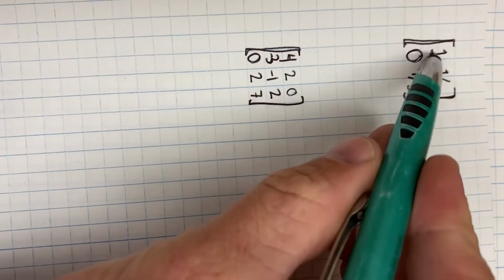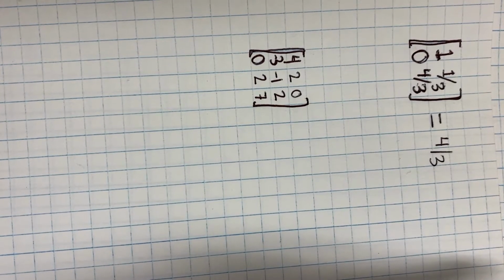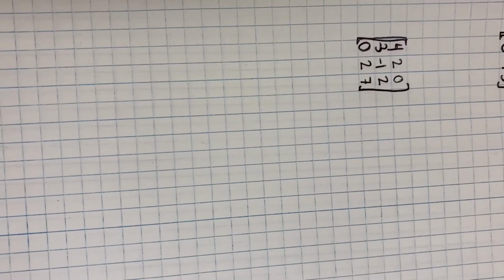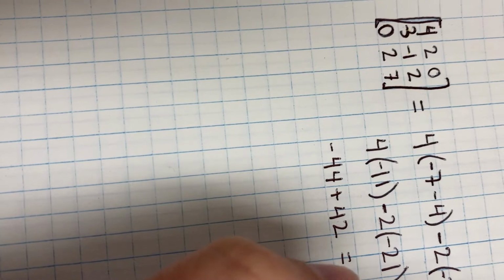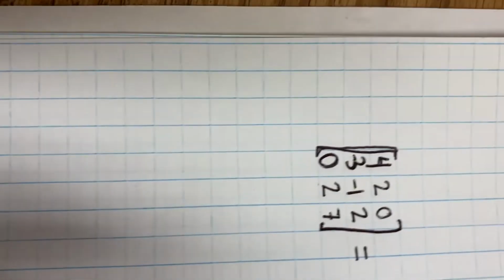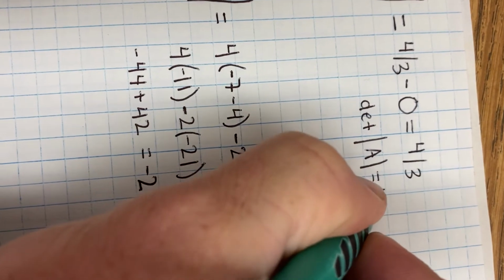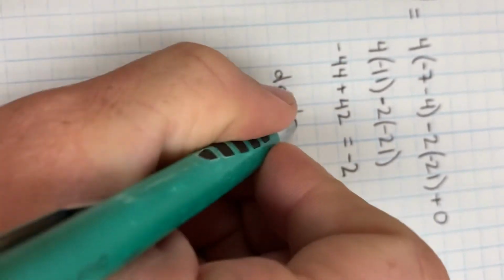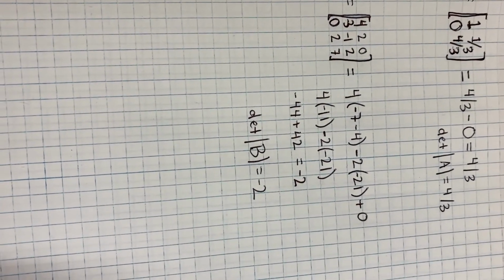Finding Determinants of 2x2 and 3x3 Matrices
Finding determinants of 2x2 and 3x3 matrices matrix